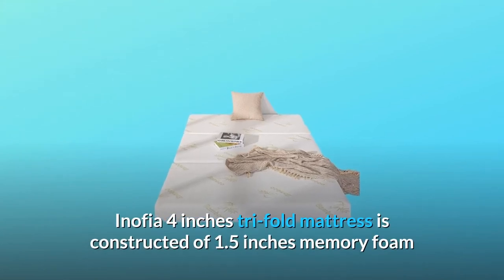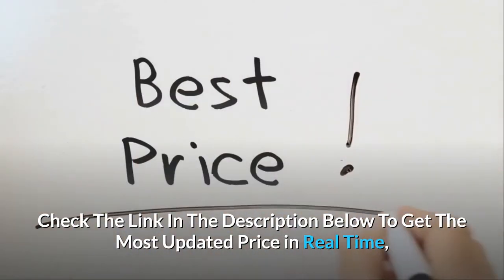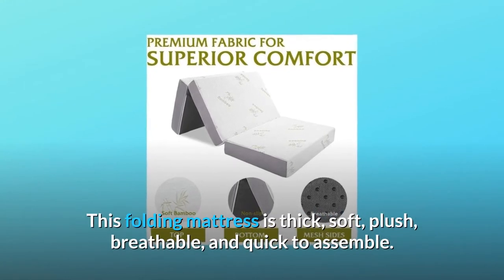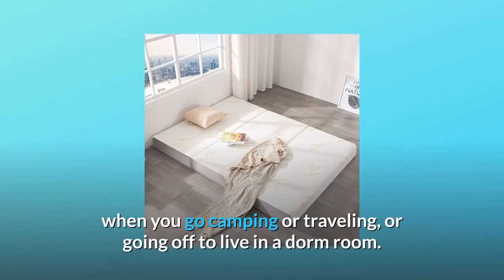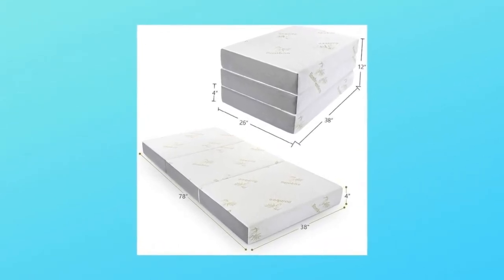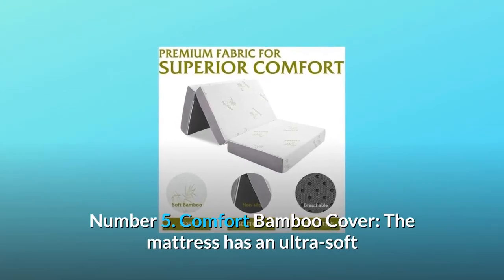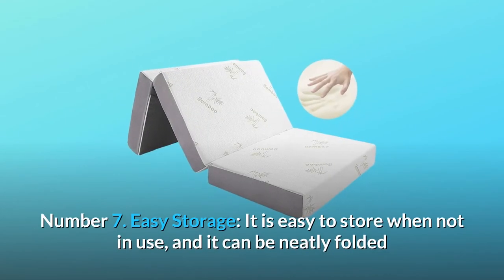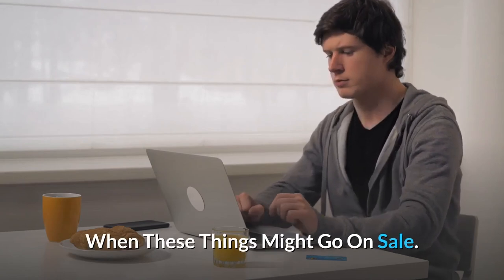Inofia Memory Foam Folding Mattress Tri-Fold Mattress Review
Check Amazon's latest price (These things might go on Sale)

For a better night's sleep, the Inofia 4 inch tri-fold mattress is made of 1.5 inch memory foam on top of a 2.5 inch supportive foam foundation. CertiPUR-US certified all foldable mattresses, and the foam mattress is constructed of strong and sturdy materials for long-lasting comfort.

Number one is a transportable mattress, such as the Inofia Memory Foam Tri-fold Mattress, which enables you to enjoy a good night's sleep wherever you go. Simply unfold the memory foam bed and place it on the floor in any room for a restful night's sleep. This foldable mattress is thick, soft, velvety, breathable, and simple to put together.

Number 2: Temporary Sleeping Accommodation: The Inofia mattress is the best option for temporary sleeping accommodation, making it great for unexpected overnight visitors or family reunions, going camping or touring, or living in a dorm room.

Number 3. 4 inch Twin Trifold Mattress: The foam camping mattress has a detachable ultra-soft bamboo cover that is machine washed for convenience. When flat, the Inofia twin tri-fold mattress is 78 inches x 38 inches x 4 inches; when folded, it measures 38 inches x 26 inches x 12 inches.

Number 5: Ultra-Soft and Skin-Friendly Bamboo Cover: The mattress features an ultra-soft and skin-friendly bamboo cover to keep it clean and provide a pleasant sleep experience.

The Inofia tri-fold mattress features a detachable and washable ultra-soft bamboo cover as well as a non-slip bottom.

Number 7: It is simple to store when not in use, and it can be neatly folded when stored, taking up just a little space in your closet or a corner.

Searches related to Inofia Memory Foam Folding Mattress Tri-Fold Mattress Review